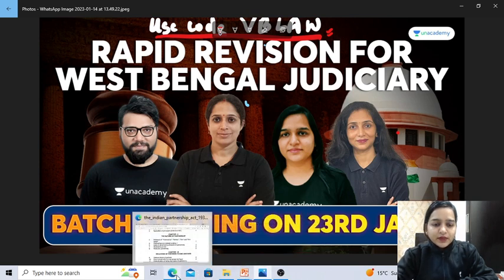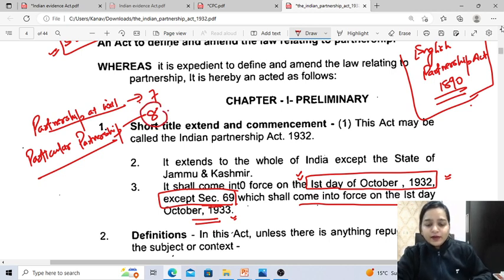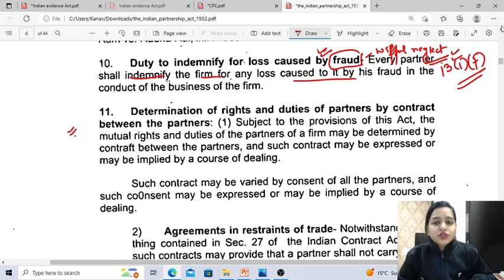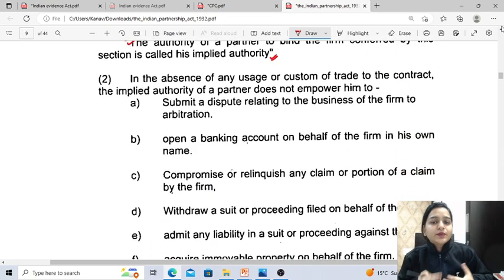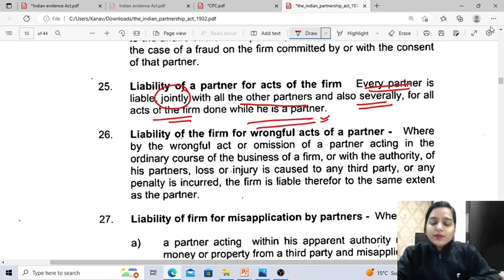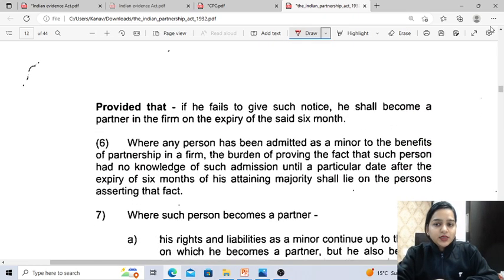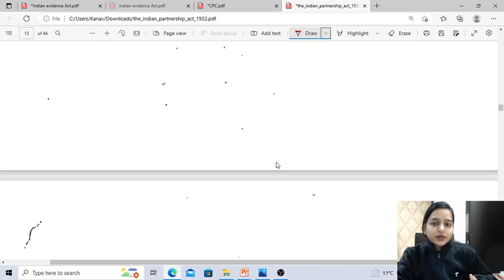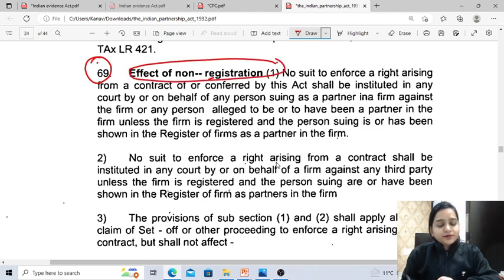Revision on Partnership Act | Rapid Revision For West Bengal Judiciary | Vishivani Ma'am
Learners will get to know more about the topic Partnership Act in the Rapid Revision for West Bengal Judiciary Batch by Vishivani Ma'am. This session will be useful for all aspirants preparing for 2023 Judiciary examinations.

प्रारंभ - 18 Months Judiciary Foundation Batch 2022 for All States Judiciary Exams

The batch will be helpful for aspirants preparing for the Judiciary exams of MP, UP, Haryana, Rajasthan, Jharkhand, Himachal Pradesh, and all other states.

Karnataka State Judiciary Comprehensive Batch
It will be helpful for aspirants preparing for the Judiciary exams in Karnataka State

Rapid Revision for UP and Chattisgarh Judiciary
The batch will help you with rapid revision for the upcoming Uttar Pradesh and Chattisgarh Judicial Service Exams. The batch will be helpful for aspirants preparing for Uttar Pradesh and Chattisgarh state Judiciary Exams.

Sankalp UP PCS J Prelims Batch
In this Exclusive Batch Course, Shubham Upadhayay, Asha Tiwari, Dharmendra Kumar Rai & Siddharth Dubey will help you prepare for the Uttar Pradesh Judiciary Prelims Exams

Judiciary Legends Batch
It will help you prepare comprehensively for the upcoming Judicial Service Exams. The batch will be helpful for aspirants preparing for all states Judiciary Exams.

Saarthi 4.0: Comprehensive Batch for Judiciary
The top educators will cover Civil Law, Criminal Law, and General Knowledge along with a detailed explanation. It will be helpful for aspirants who are preparing for Judiciary Exams.

You can enroll in Unacademy Subscription and get the following benefits:
1. Learn from your favorite teacher
2. Dedicated DOUBT sessions
3. One Subscription, Unlimited Access to Live Online Classes and Videos
4. Real-time interaction with best-in-class teachers
5. You can ask doubts in live online classes
6. Limited students in each Class
7. Download the videos & watch them offline

Feel free to spread the word – share the videos with your friends and classmates.